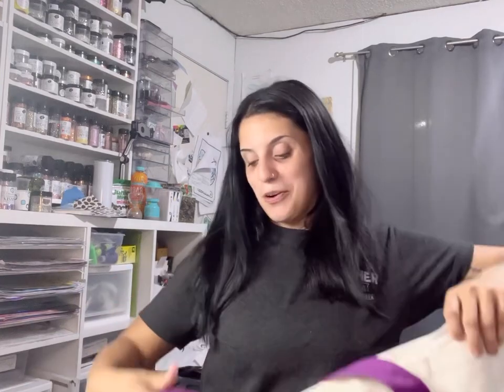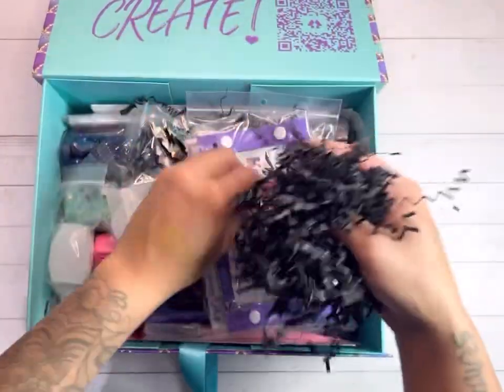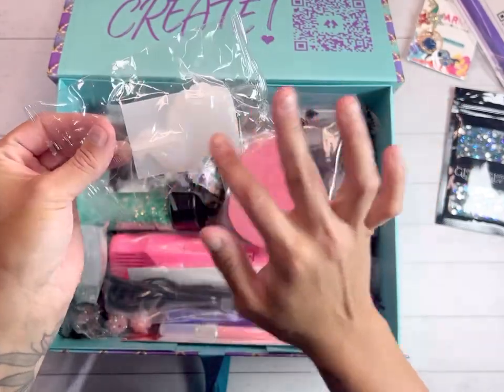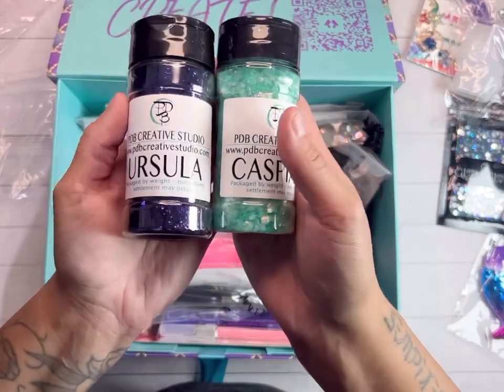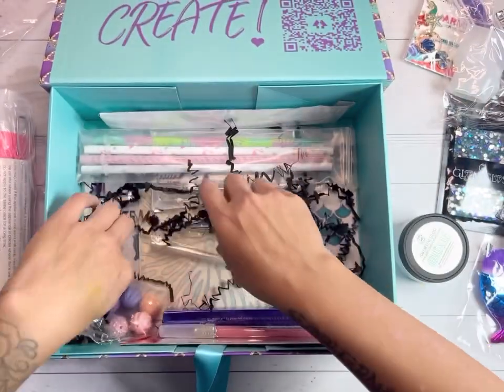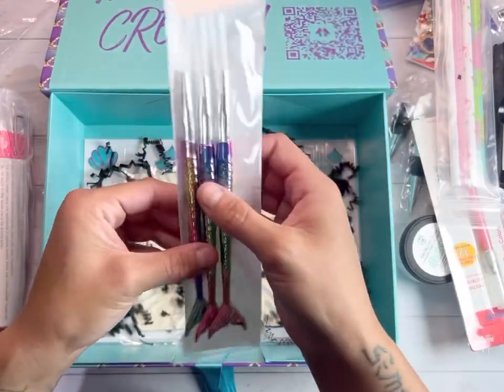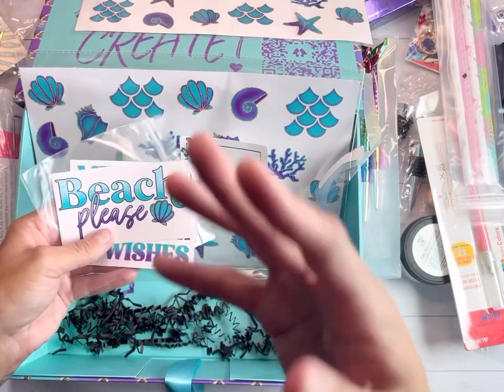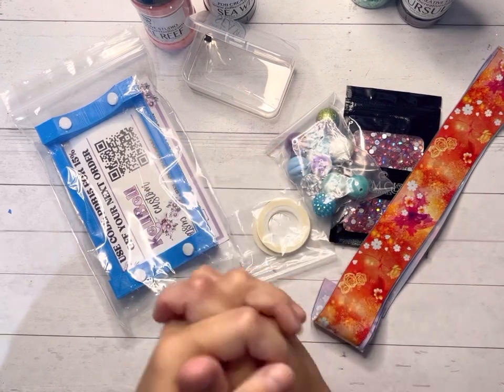PDB Creative Studio Art Box Volume 6 Unboxing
A tutorial video will be posted next on a cup with the contents of the box❤️

Don’t forget to join PDB Facebook group for more sneak peaks!